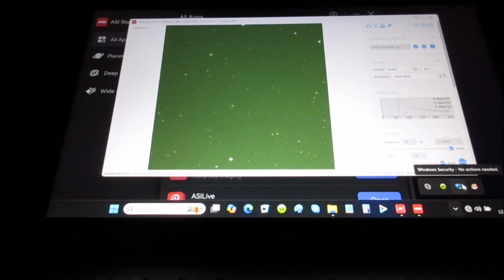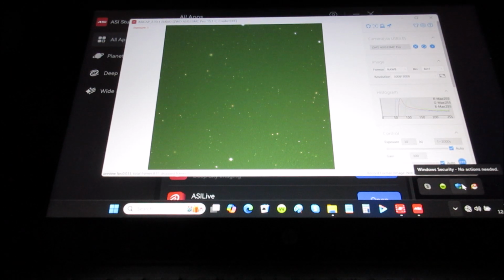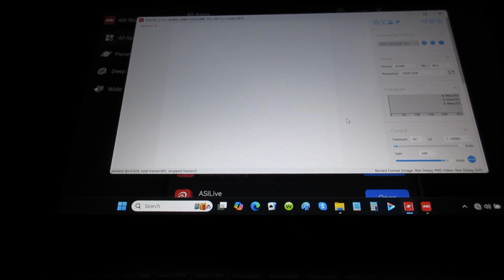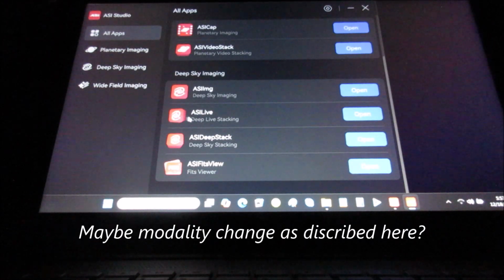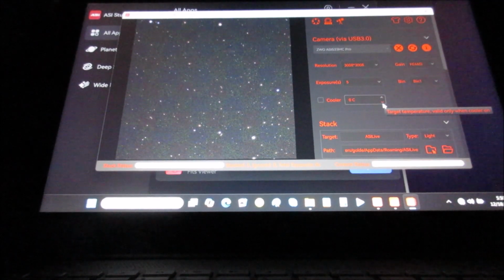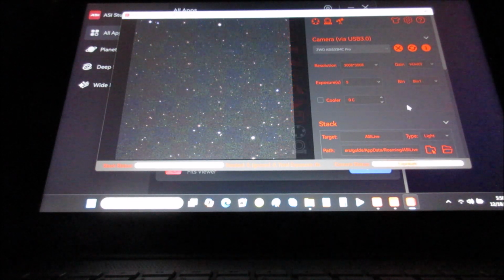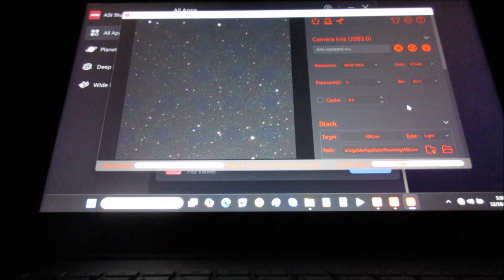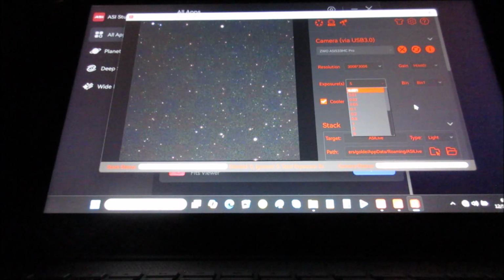Part Two: "Dusky Beginnings"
Second part of three capturing first use of an older ST-80 scope with a "brandy new" ZWO, high resolution imaging system. Follow along, but don't expect high quality images due to Tucson's city lights. That will have to wait for some astro travel!